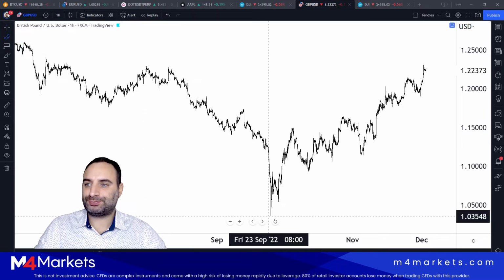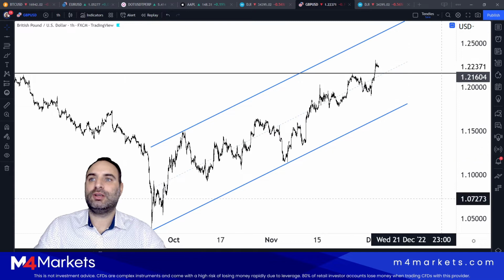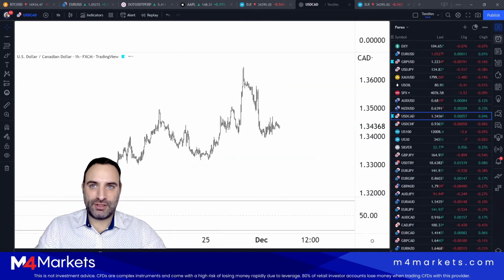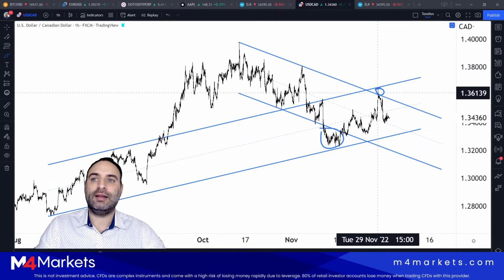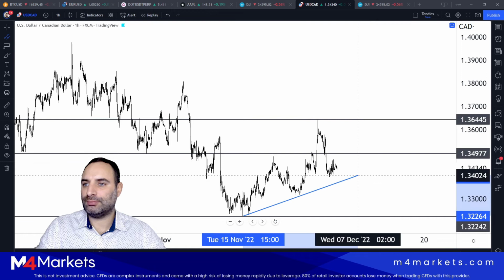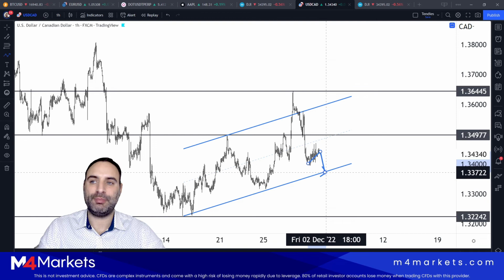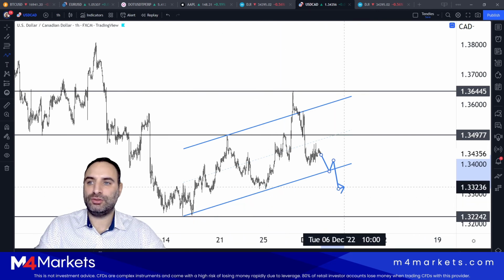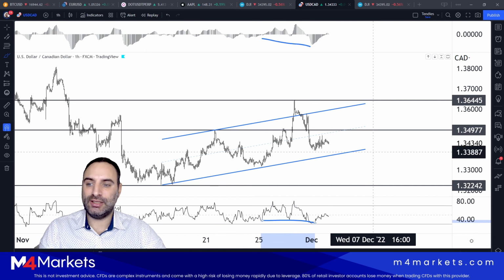M4Markets Daily Analysis: Cable and Loonie Show Divergence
In today's Daily Analysis Stavros Tousios will look into the two divergence signals appearing on the cable and loonie pairs to forecast their short-term directional path.

$GBPUSD 00:20
$USDCAD 02:50